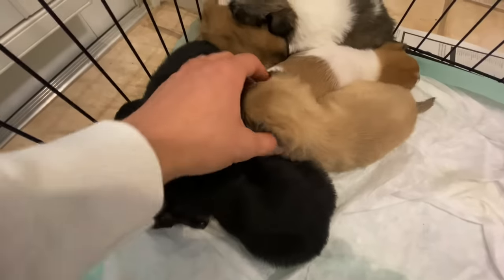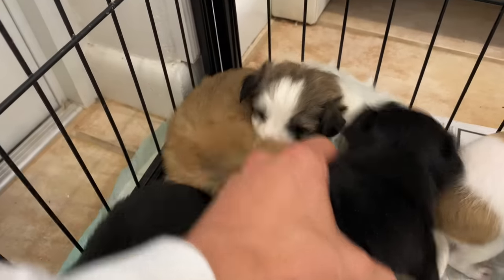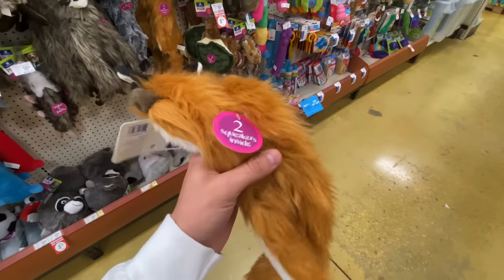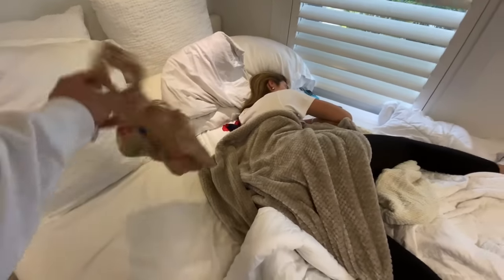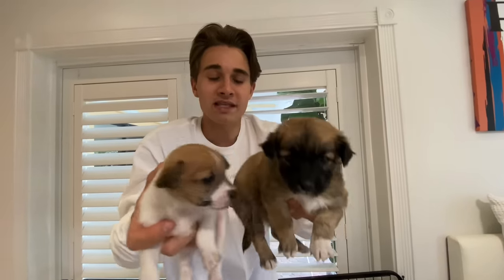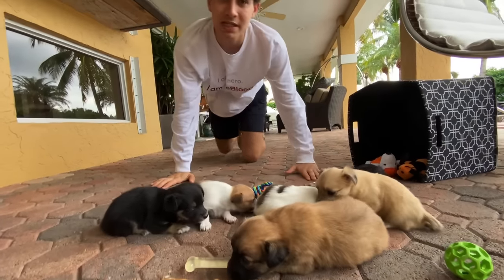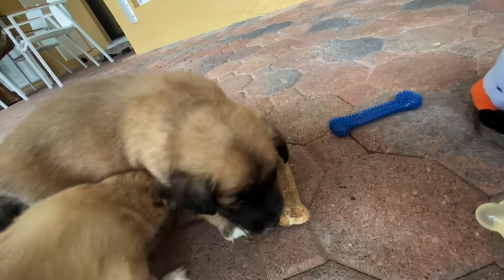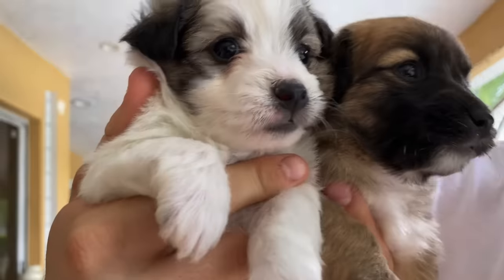THE PUPPIES OPENED Their EYES ! *update* pt.3